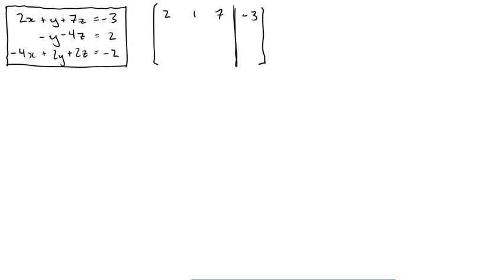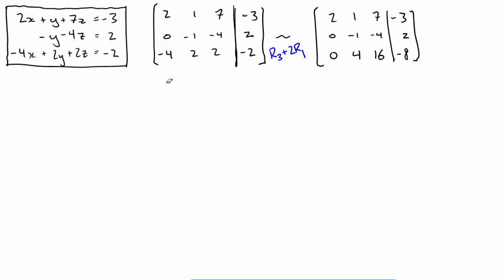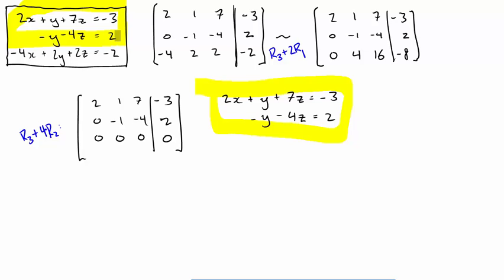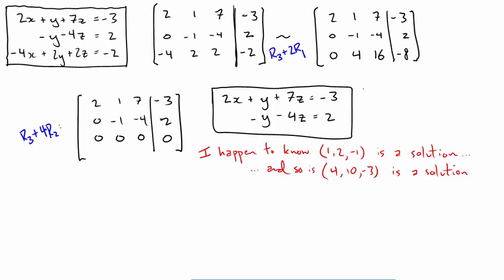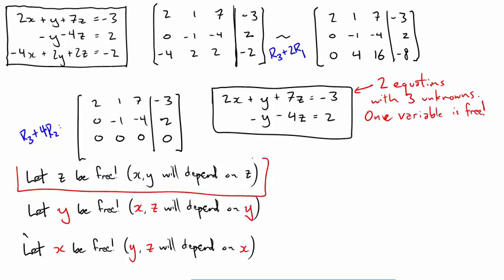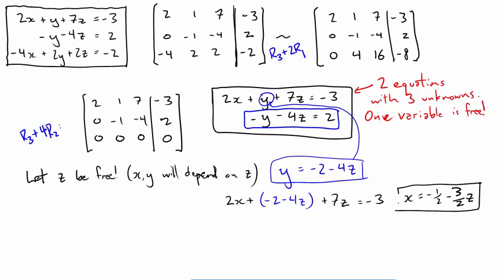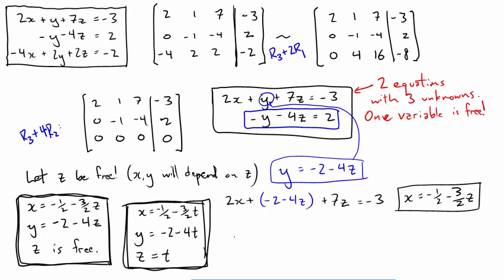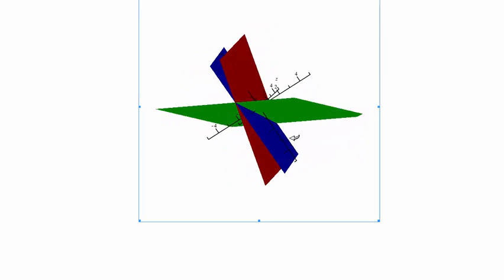Solving a system of 3 equations